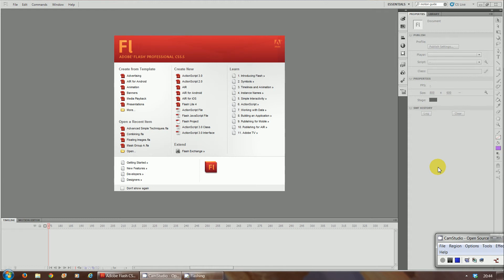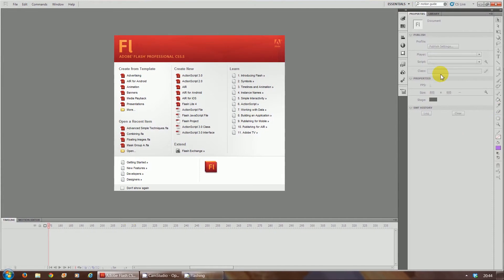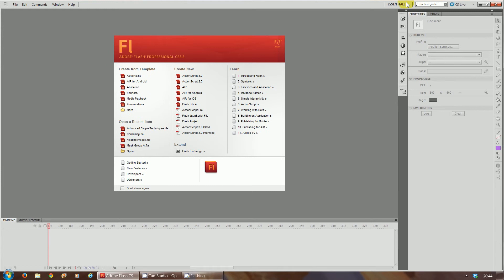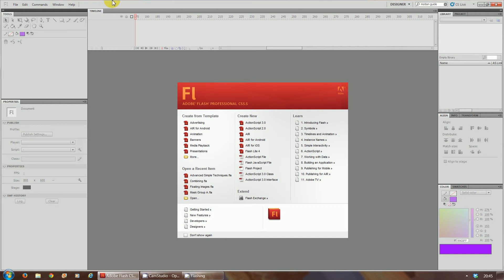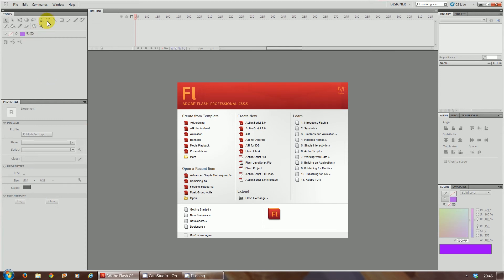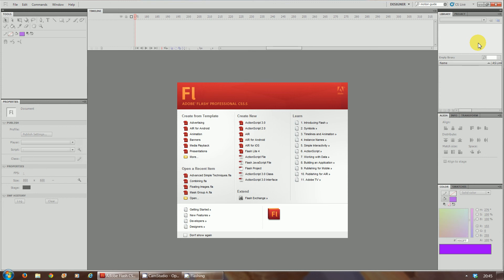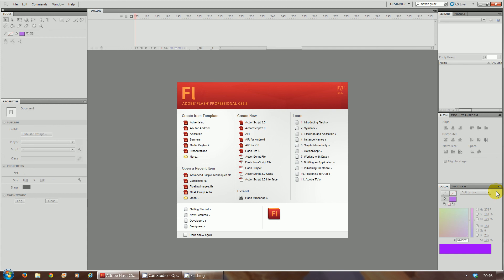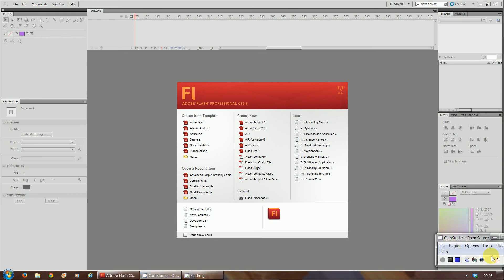Designer Layout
Ideal layout for creating animations, especially for when covering Unit 37 - 2D Animation Production and Unit 43 - Multimedia Design